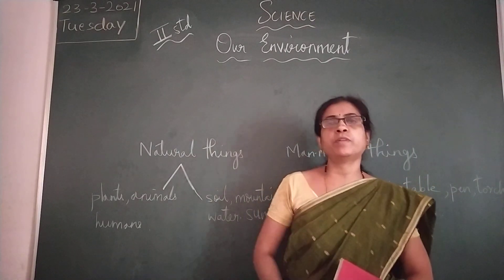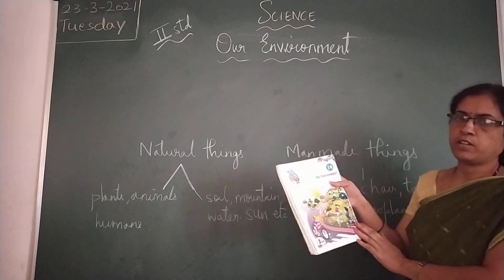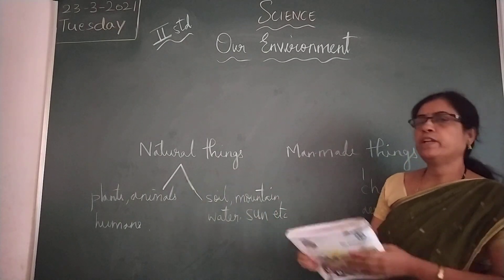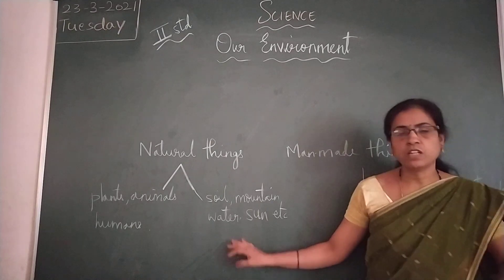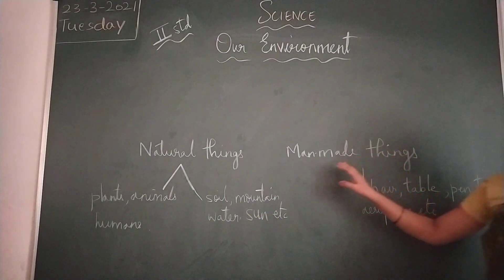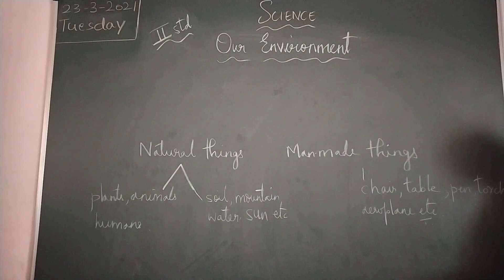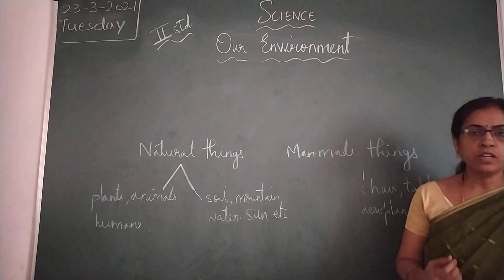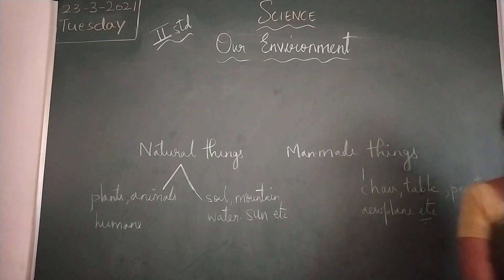VPS | 2nd | Science | Session 467